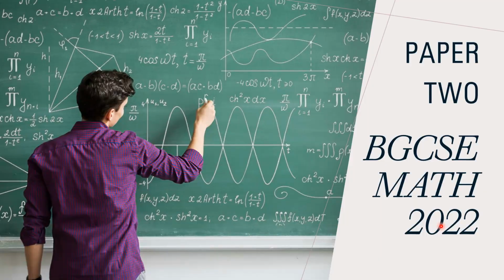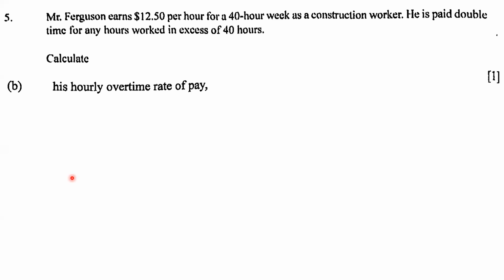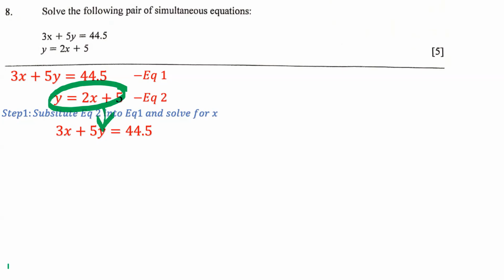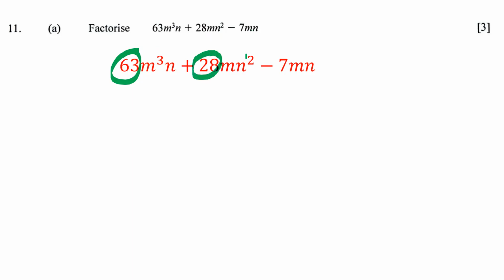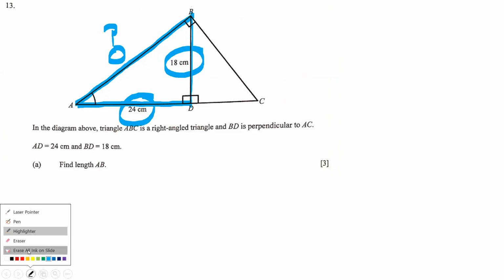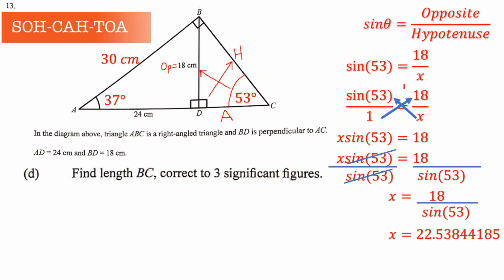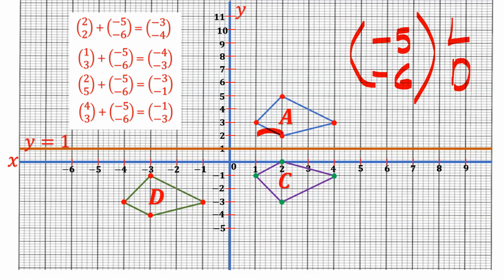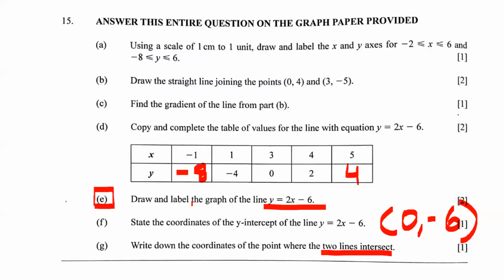BGCSE MATH PAPER TWO 2022